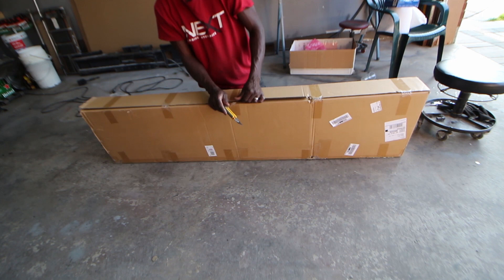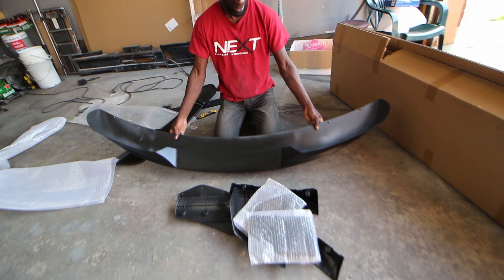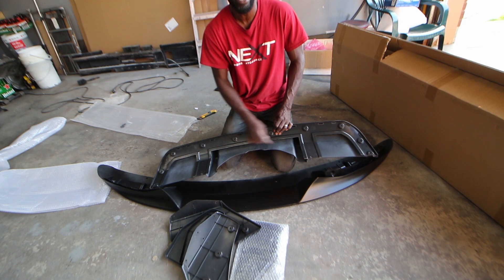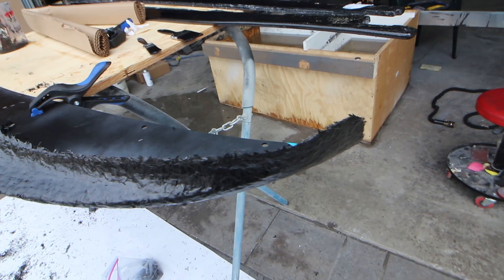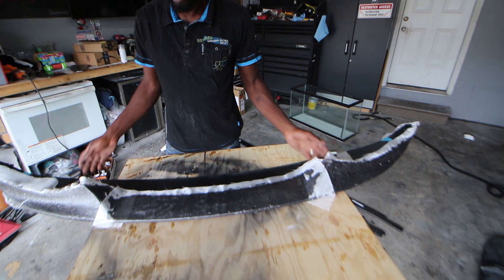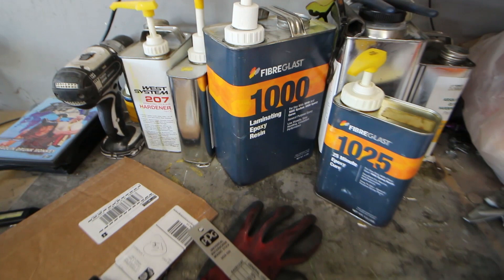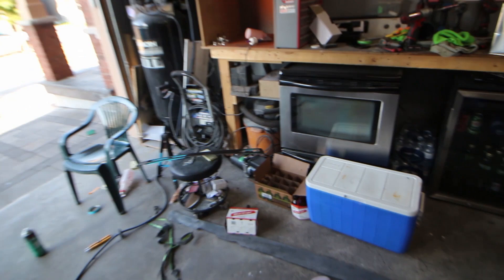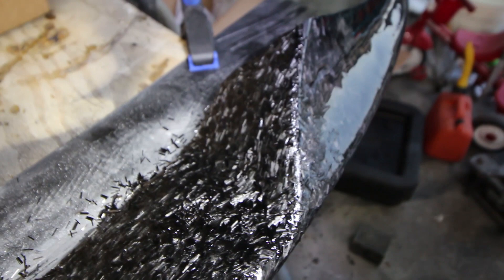BMW X5 GETS FORGED CARBON BODY KIT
If you like the content and want to see more, become a channel member share and like the videos to help the channel to grow.